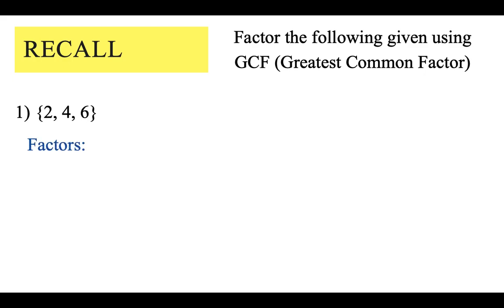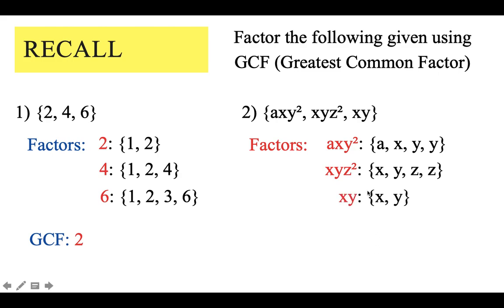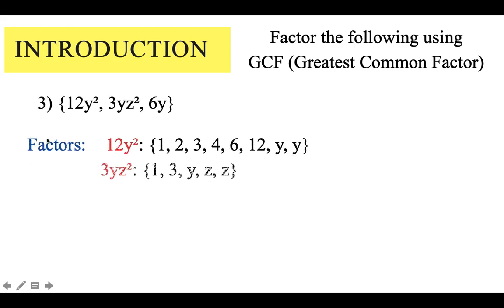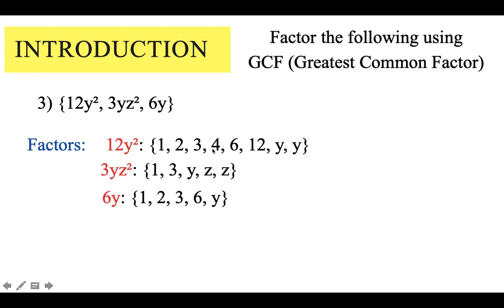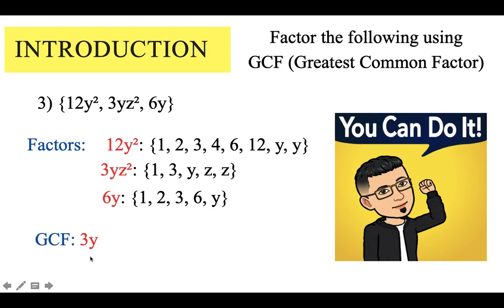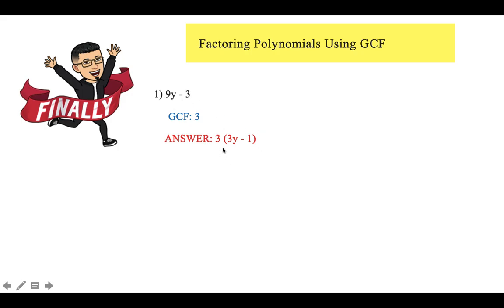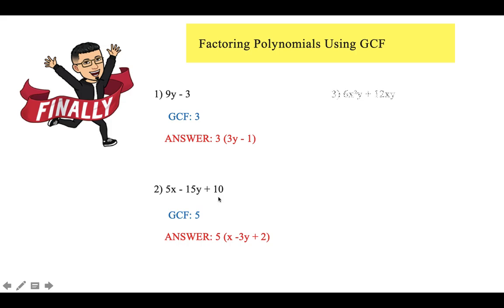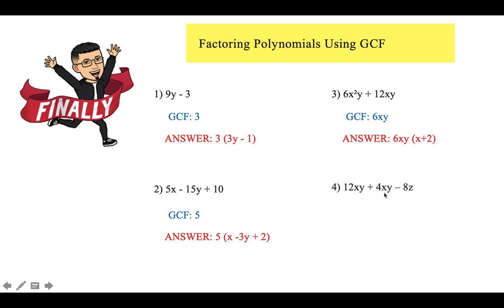Common Monomial Factors (Simplified Approach)